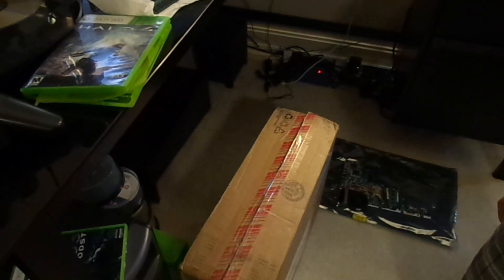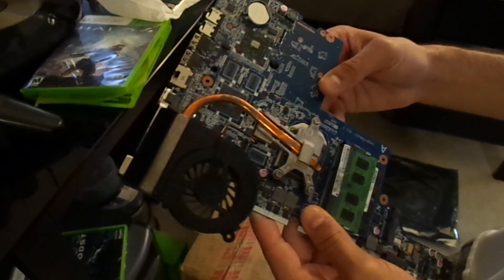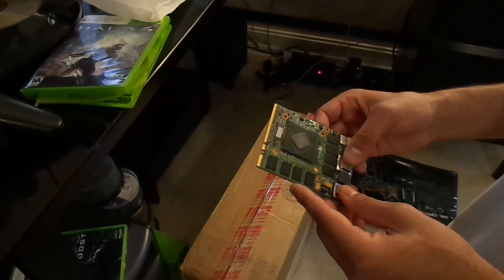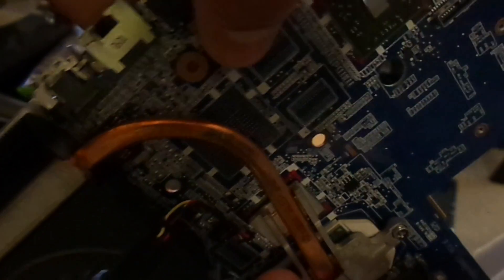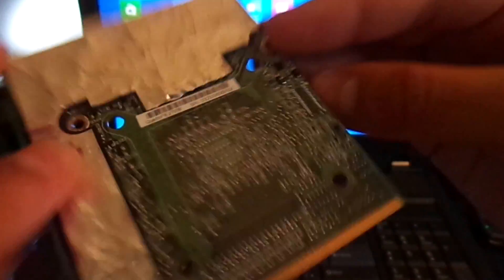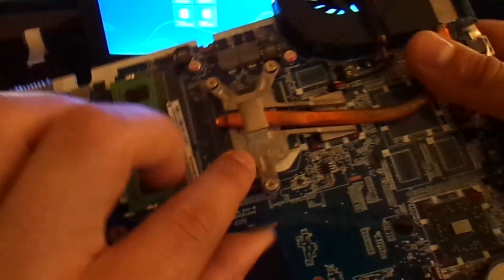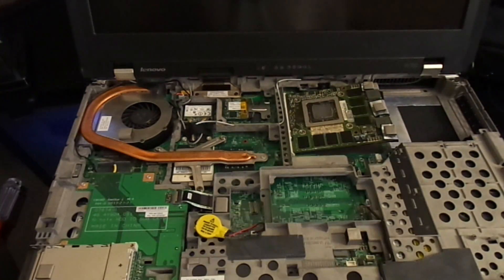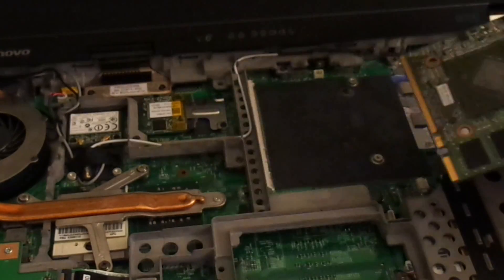Differences between integrated & dedicated laptop GPU: MXM Graphics